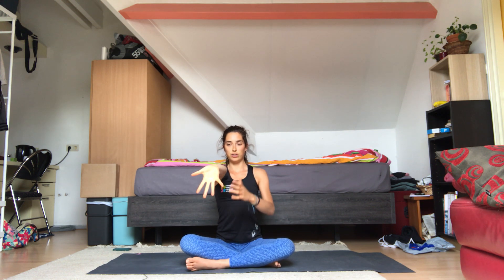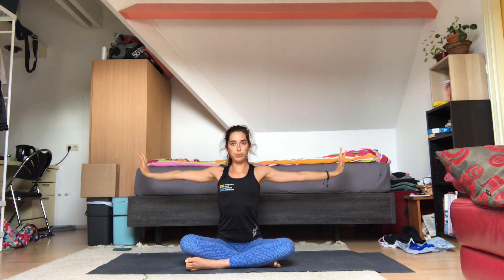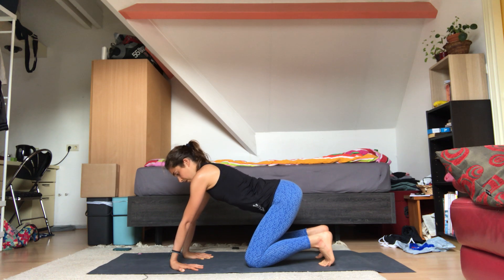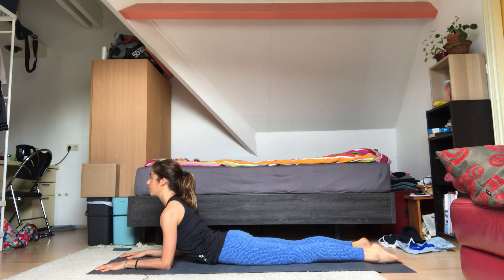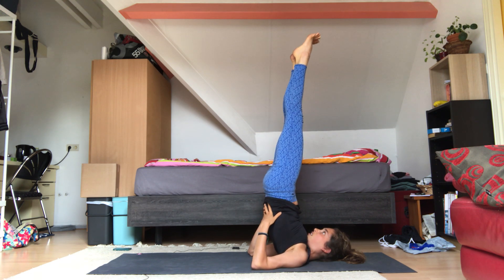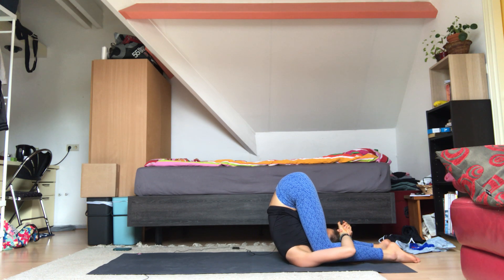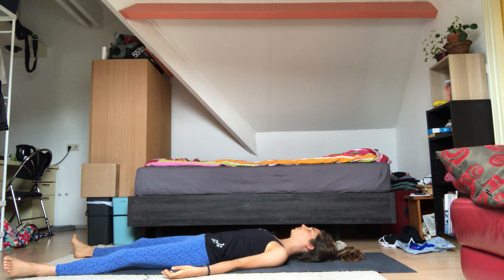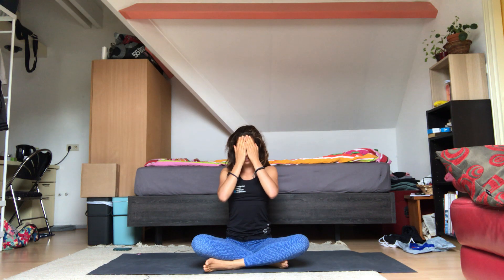Lower Back - Stretchy flow [30 minutes]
In the first part of the class we focus on the hands, wrists and forearms. Especially if you do a lot of planks, push ups or strong vinyasa classes stretching and strengthening the wrists can be very beneficial and prevent injuries.
In the second half of the class we focus on the lower back which is one of the most common problem areas in the body.

Thank you so much for showing up and please let me know what you thought of the class in the comments below!

Love,

Eline

(This video was made for the Student Sports Centre Eindhoven.